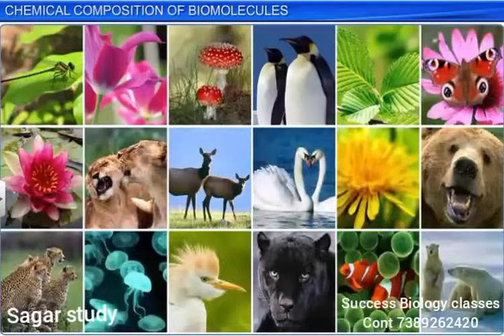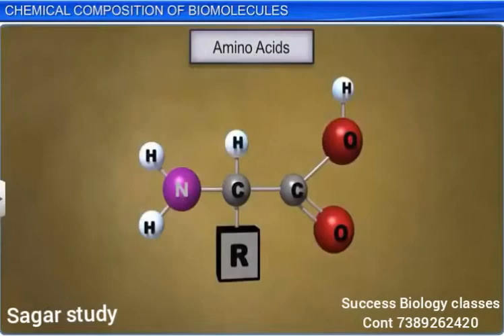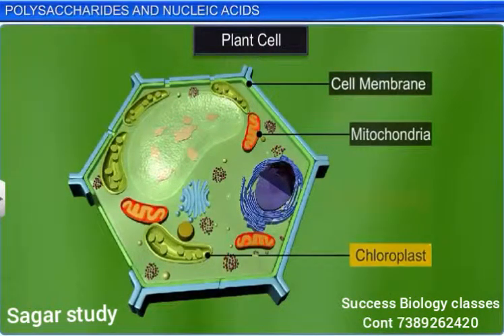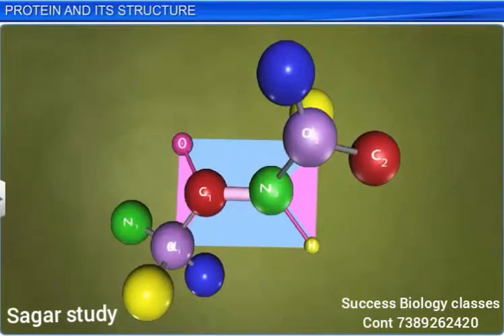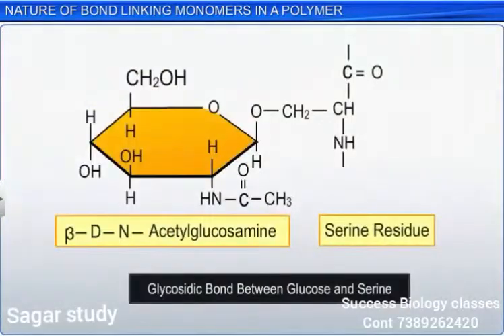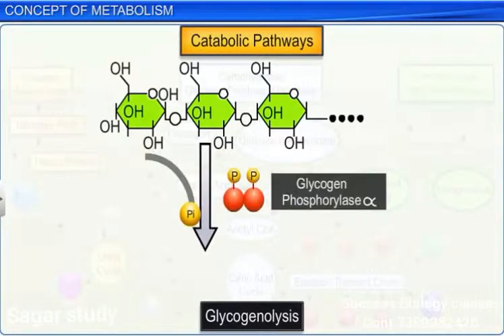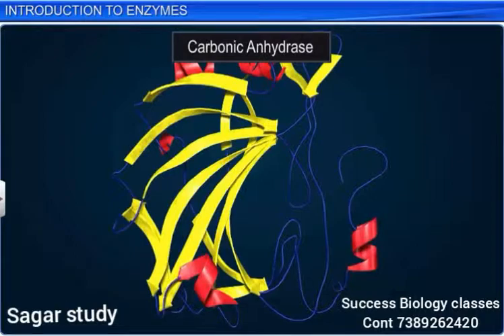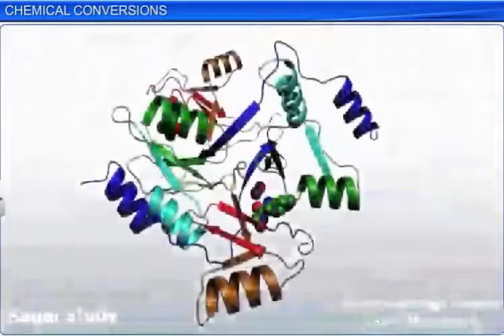CBSE Class 11 Biology, Biomolecules